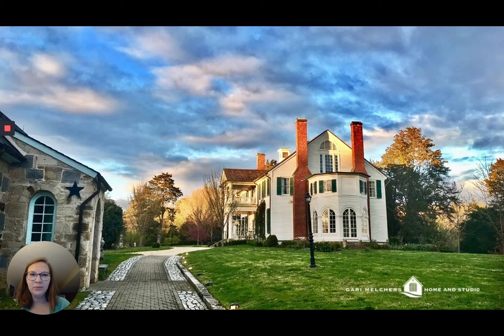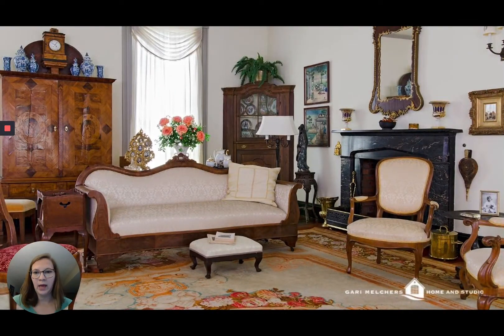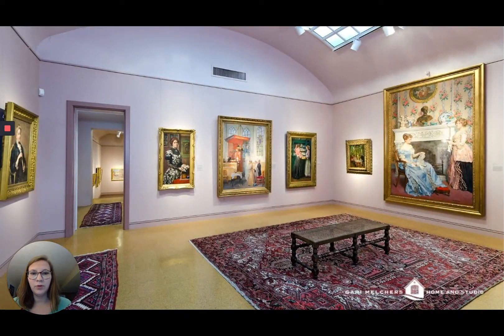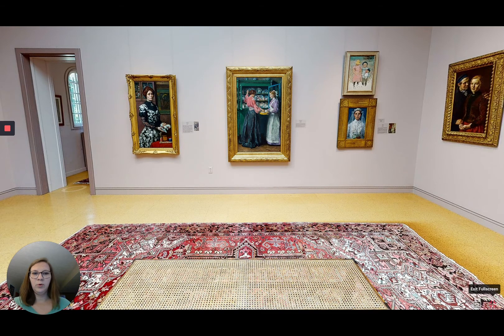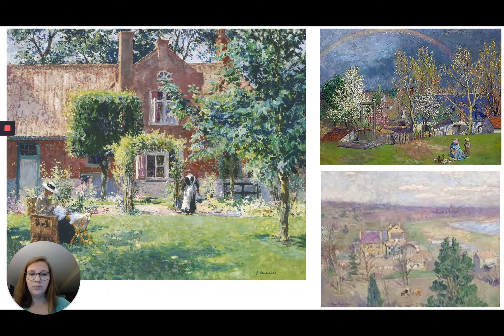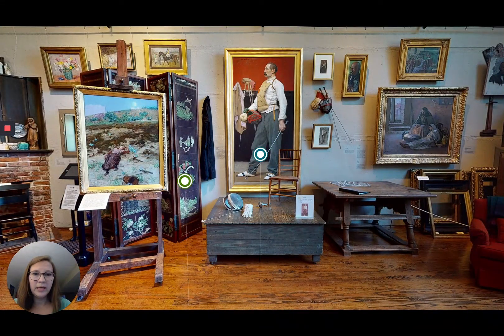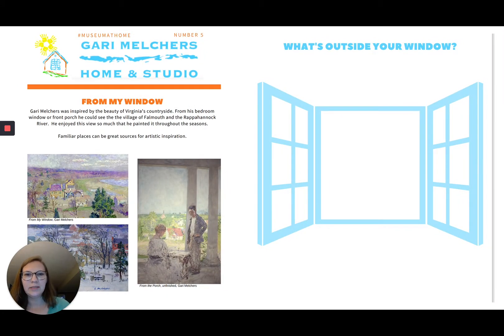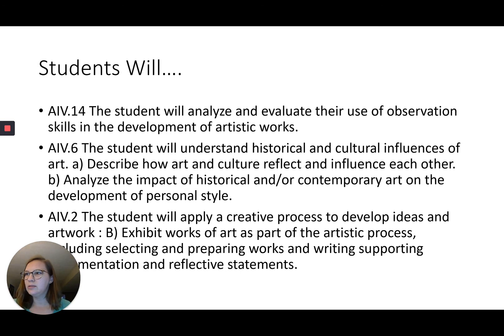Gari Melchers Home and Studio Virtual Field Trip by Michelle Greenway